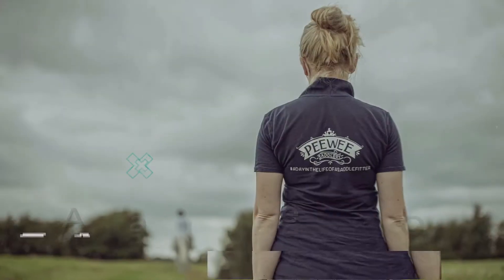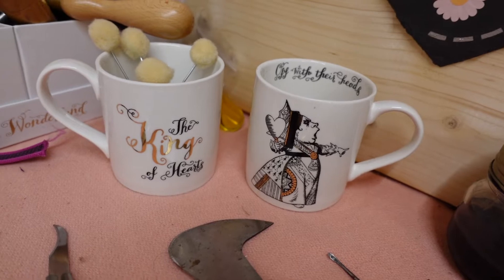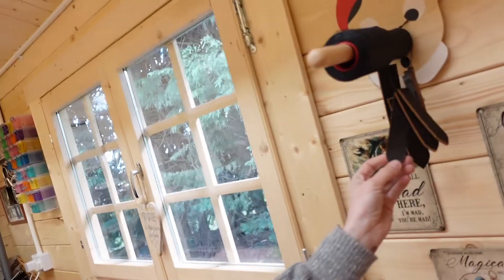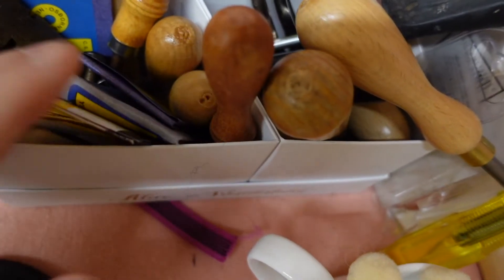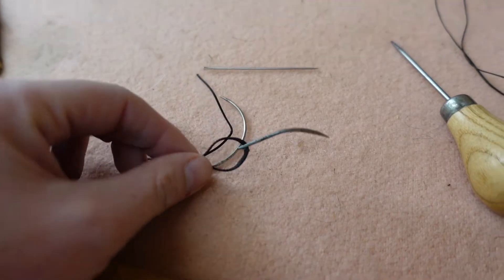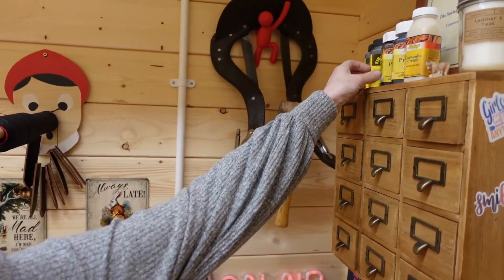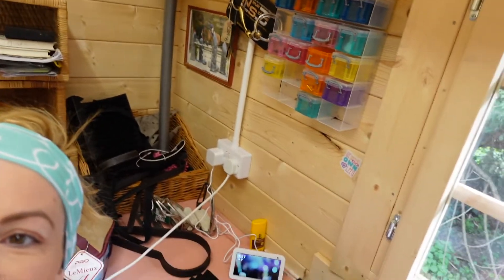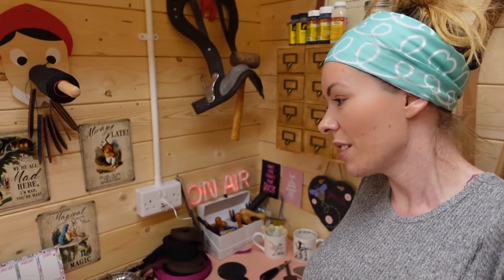Look around my leather workshop - Saddle repairs and motivational quotes!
A quick whizz around my workshop, in my little shed. Have a look at some of the tools I use for saddle repairs, my postcards, and all my other daft things.

Who knows what the long grey thing in the corner is? And why it's going to star in a video soon...